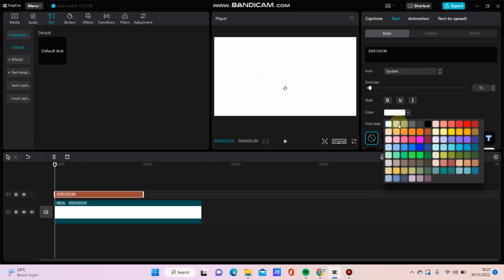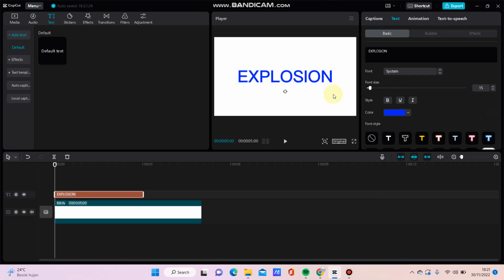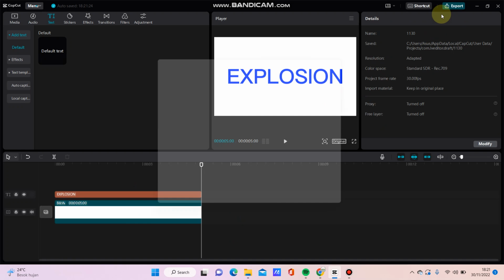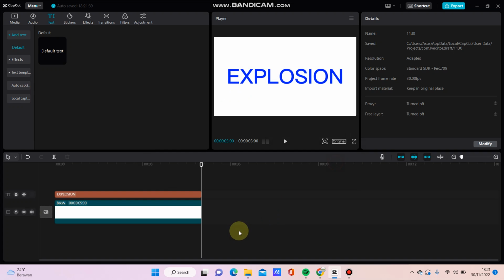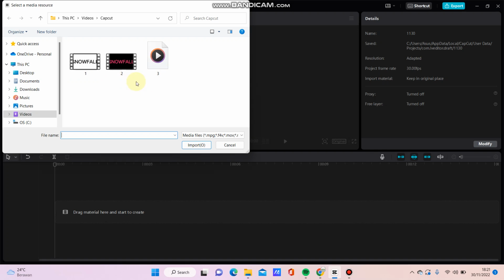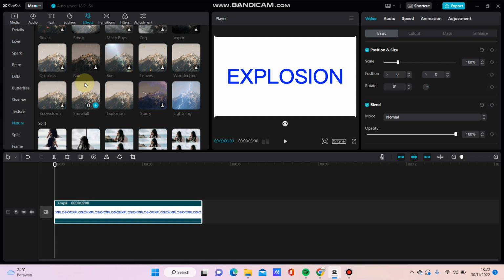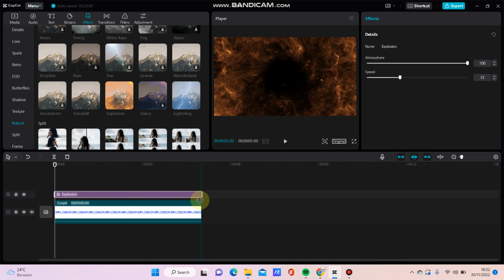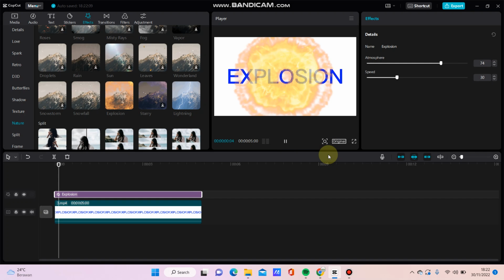Exploding Text Effect in CapCut | Creating a Dynamic Explosion Text Effect in CapCut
This video will show you How To Make Explosion Text Effect.

Learn how to create a stunning explosion text effect in CapCut in this step-by-step tutorial. Our expert demonstrates how to add a white frontal plate, customize the text and colors, and apply the "expression" and "natural" effects to create a dynamic and exciting result. Follow along and add this eye-catching effect to your projects in CapCut.